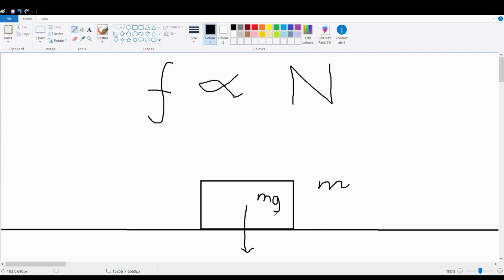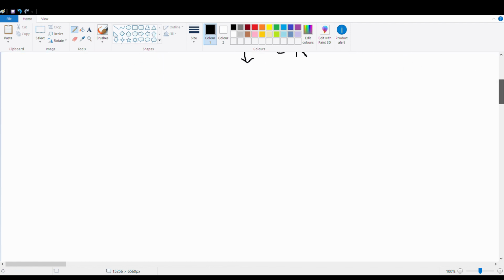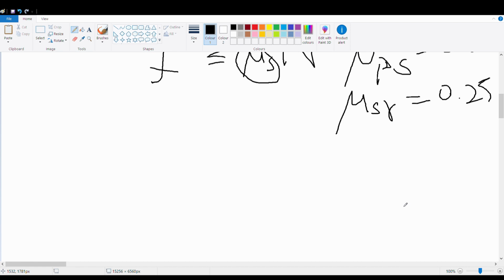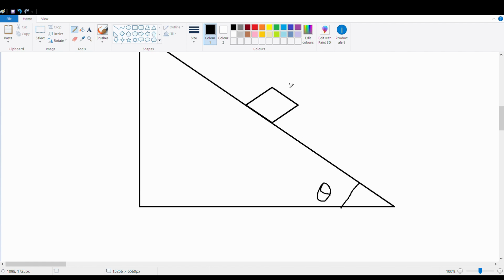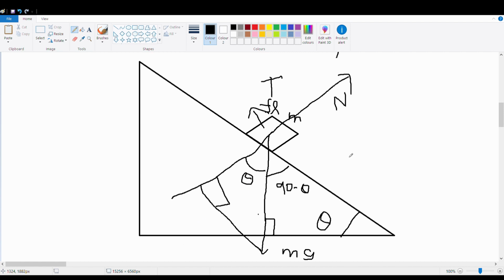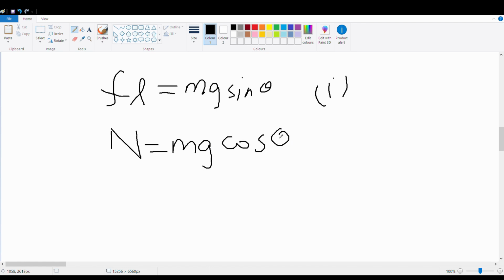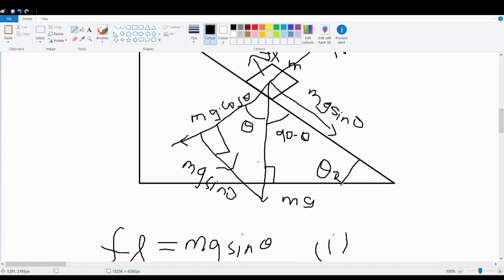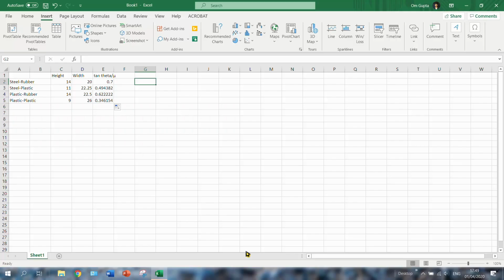Determining Coefficient of Static Friction through Experimental Means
A bored afternoon was what led to this. In this video, I explain an experimental method to determine the coefficient of static friction from what I hope is the very basics.
I realise I am pretty clumsy at points and my skills in paint are subpar at best but hey it's the first video (haha yes first video) and I really wanted to explore what it is like. So, I hope you enjoy my mumbling and don't forget to suggest what you want to see next!